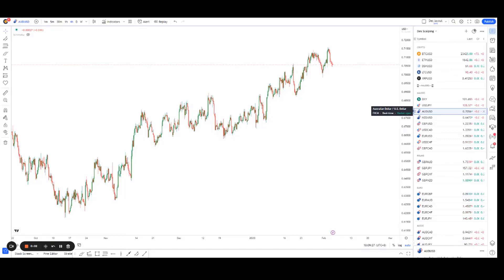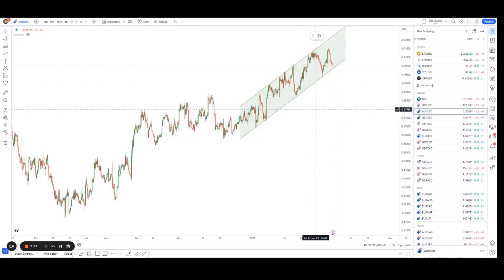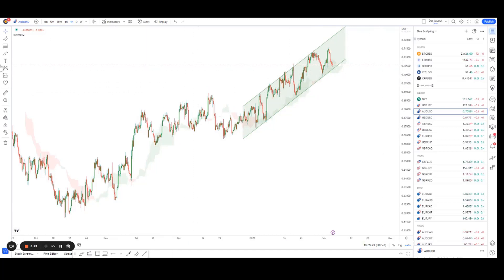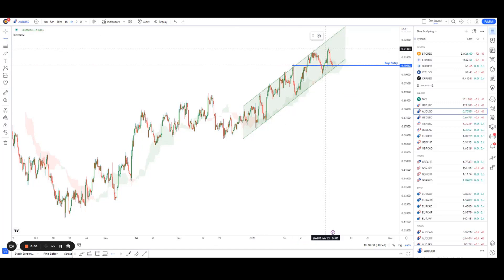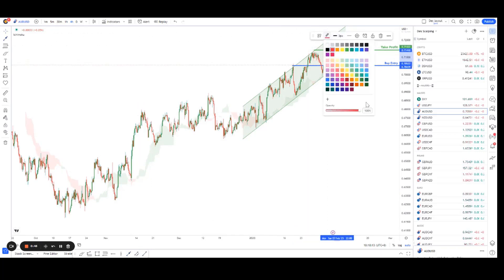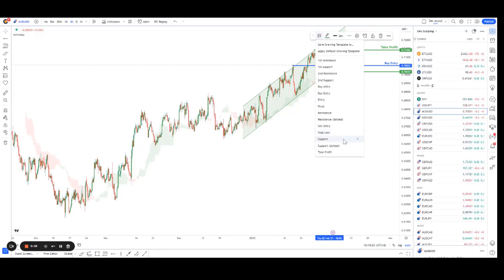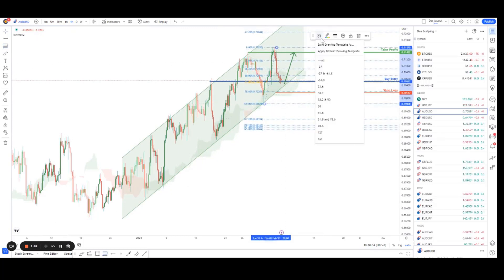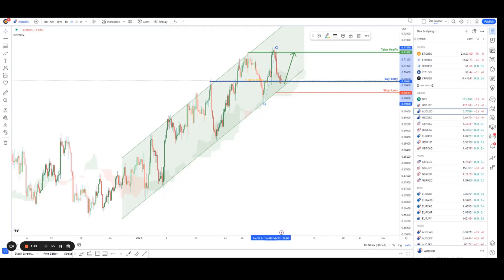Forex forecast 02/02/2023 on AUD/USD from Dean Leo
00:04 Anouncement
00:12  AUD/USD